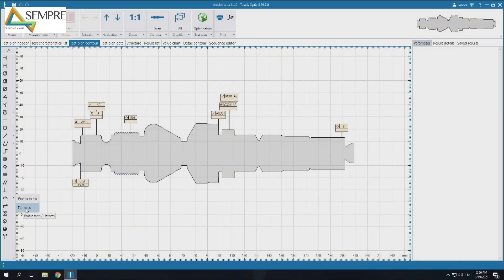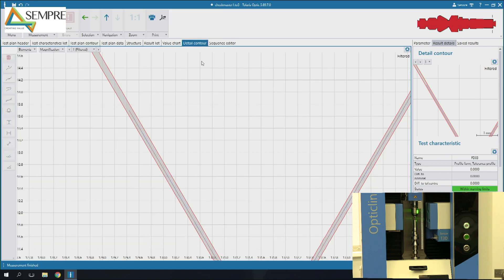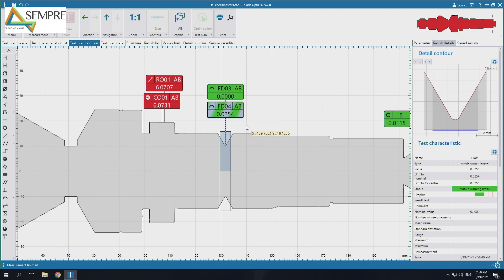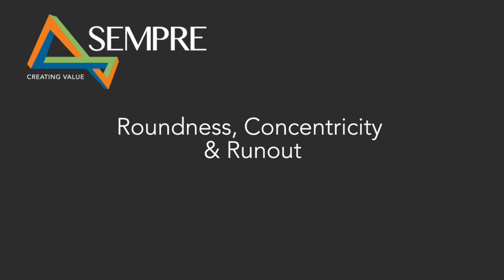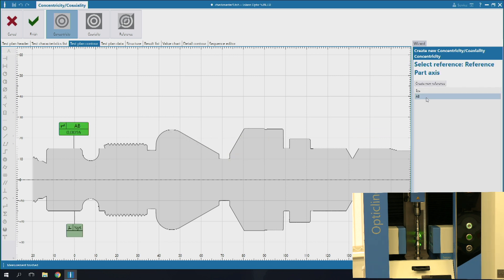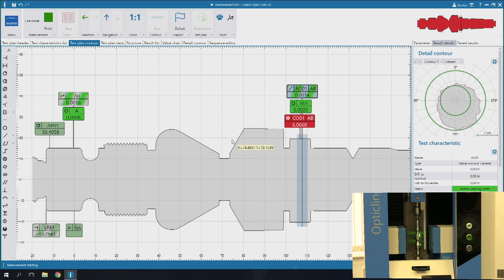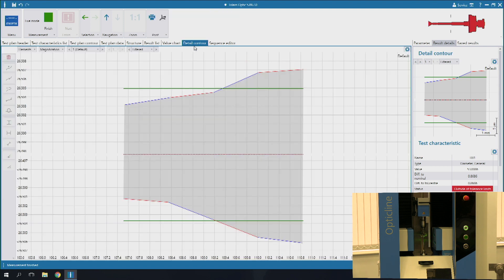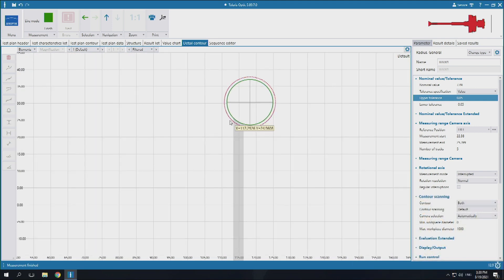Opticline Optical Shaft Measurement User Webinar March 2021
An Opticline User Group Webinar:
How to measure:
• Roundness
• Concentricity
• Run-out
• Contour comparison
• Interrupted surfaces
on the Jenoptik Opticline optical shaft measurement system